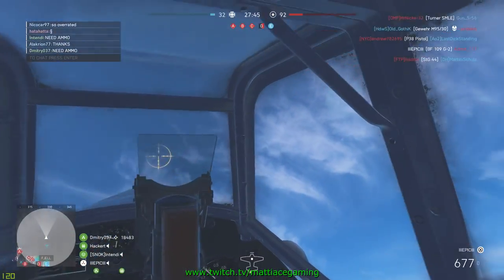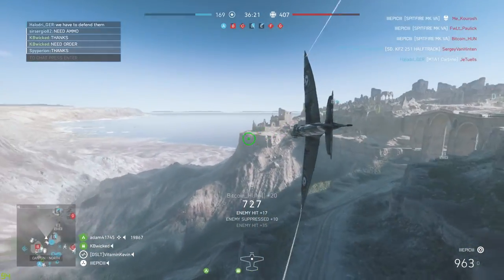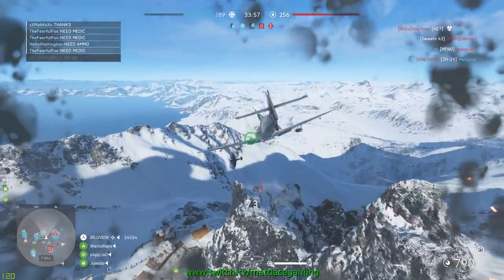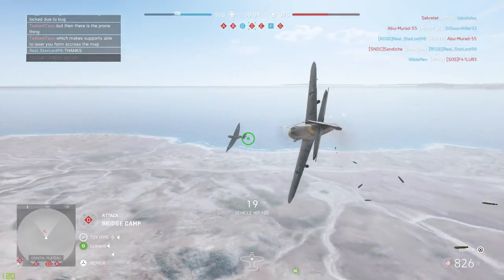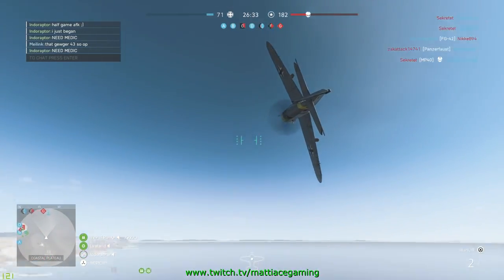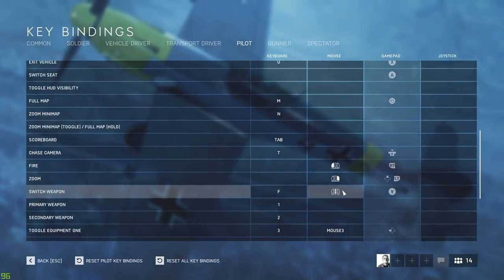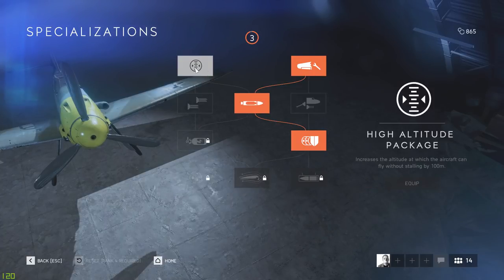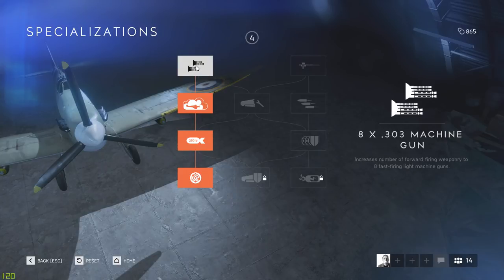BFV - Fully upgraded fighters